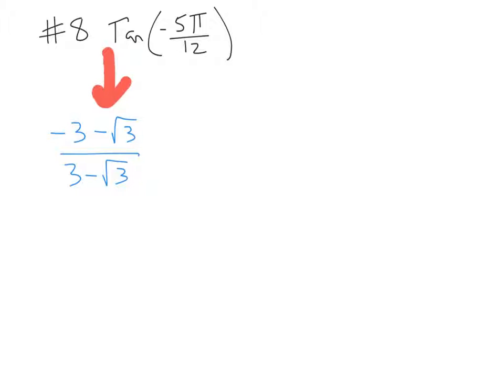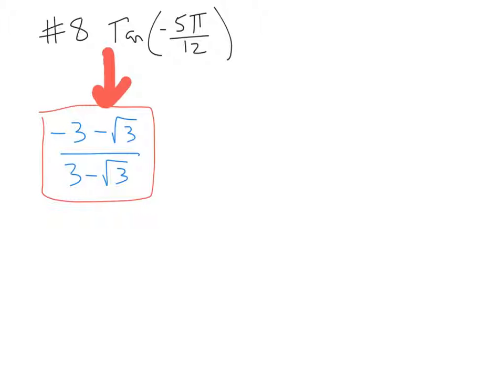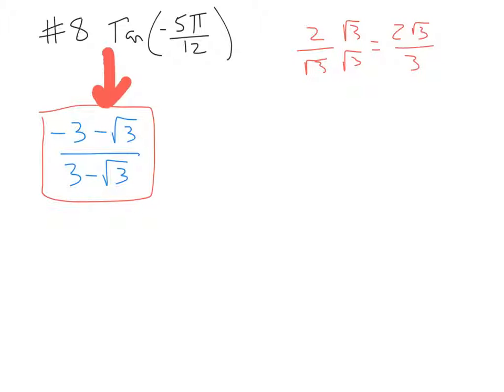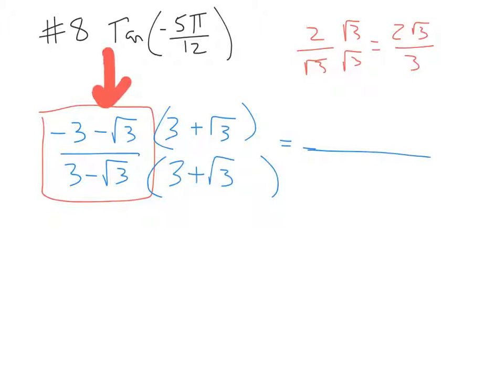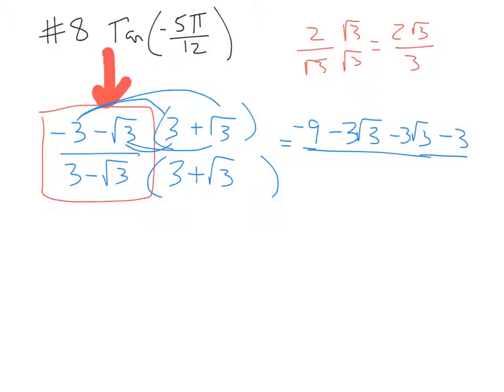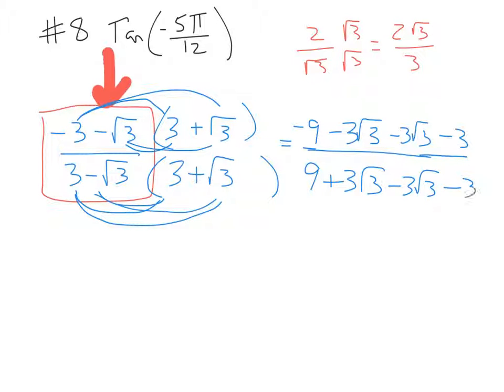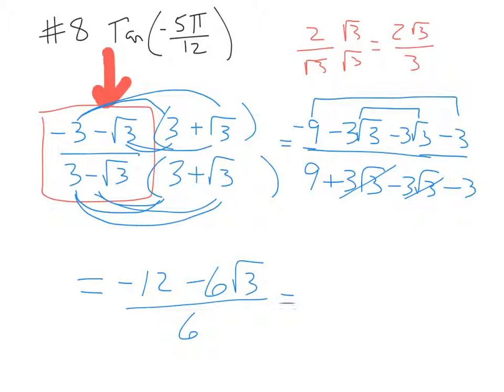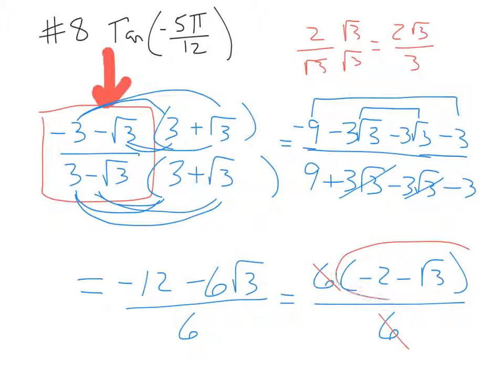#8 clarified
Just when I thought I had made an error, I realized that my error was in not finishing what we started!  :)